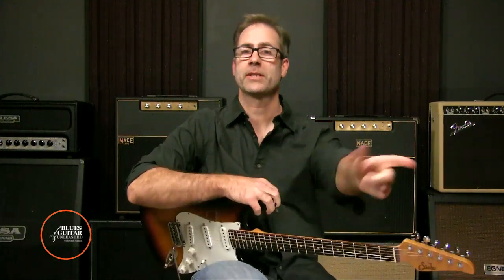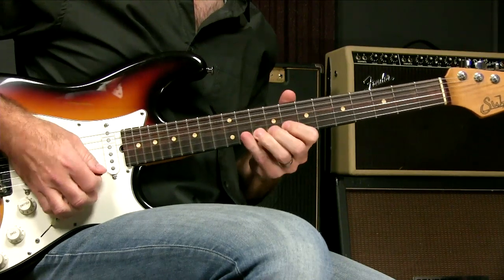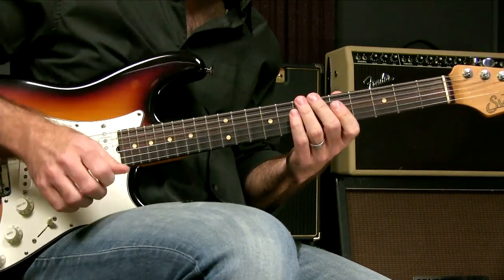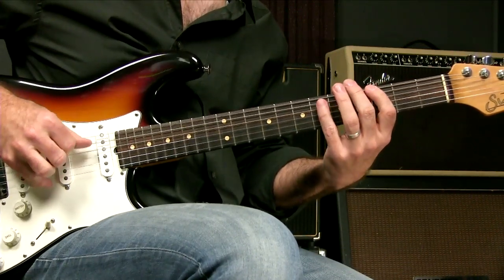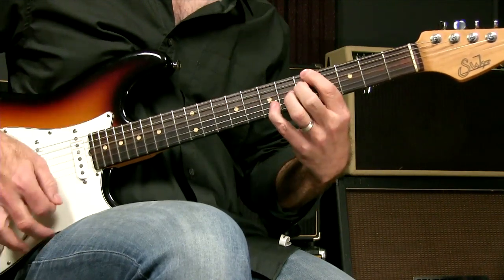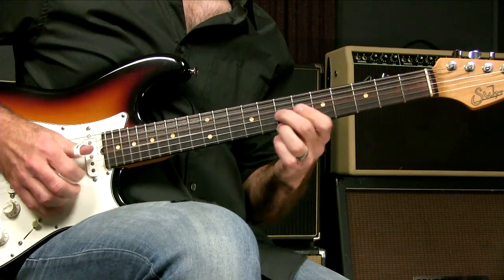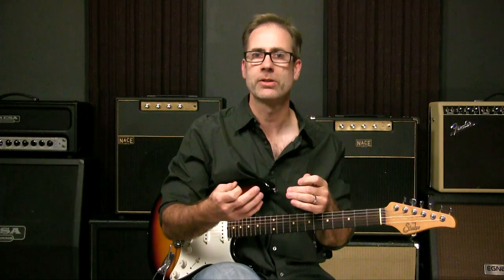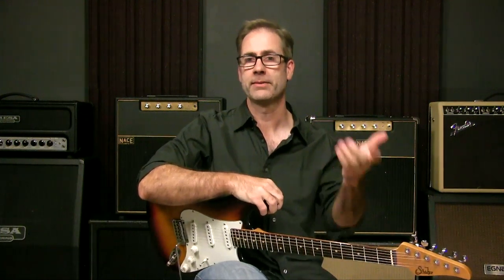Using Both Pick And Fingers And Maybe Thumbpick For Playing The Blues On Guitar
A lot of people think you play with your fingers OR you play with a pick...

And that seems silly to me :)

The choice is always clear based on the sound I want to hear. So I'll give you some ideas and let you start playing around with getting some sounds you might not have used before.

Maybe you play with a pick and it's time to add in some fingers...

Or maybe you play with your fingers and it's time to add in a pick (yes, I know Albert King didn't and therefore you don't either but I think you're doing yourself a disservice by not at least getting some facility with both.)